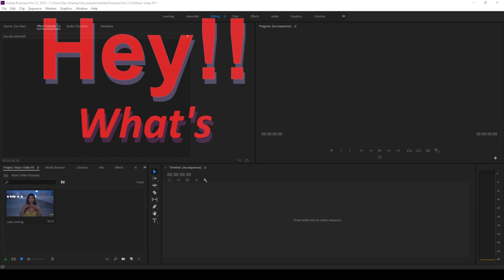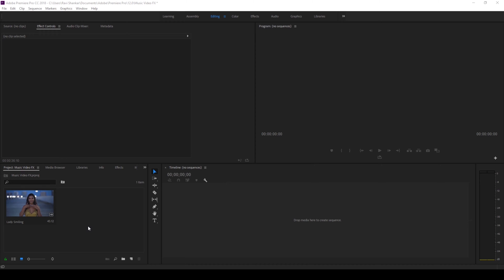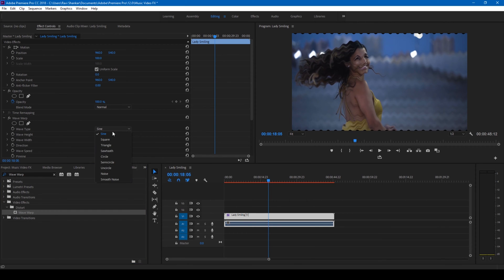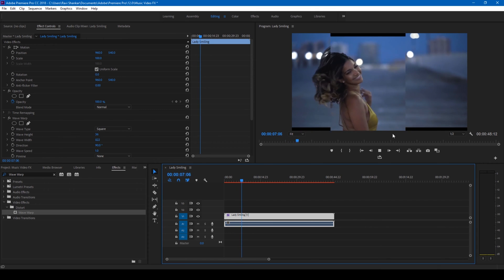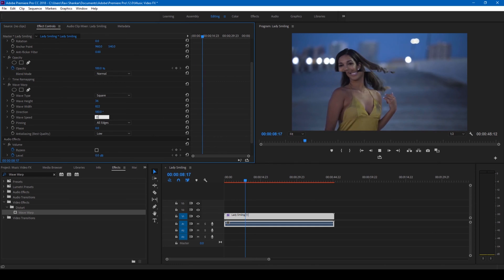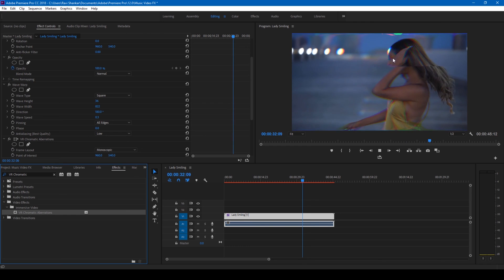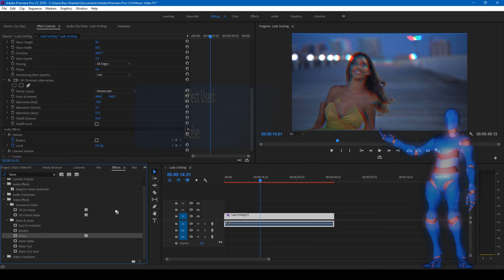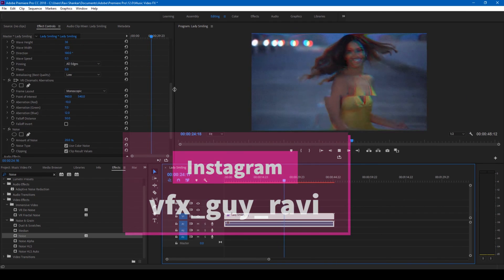VCR Lines + VHS Effect - Adobe Premiere Pro Tutorial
In this adobe premiere pro tutorial, we will be learning to make cool looking VCR Lines and VHS Effect in a very easy way. We will be using Wave Warp, Chromatic Aberration and noise effects to generate the RGB color leaking effect. You can usually find this effect in music videos, vlogs and featured films